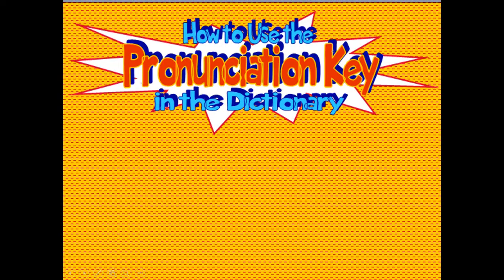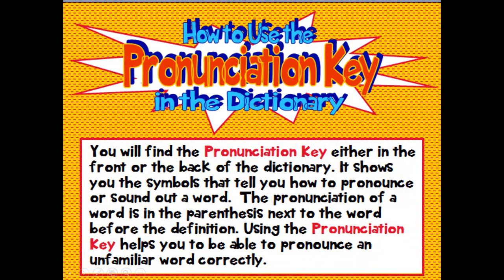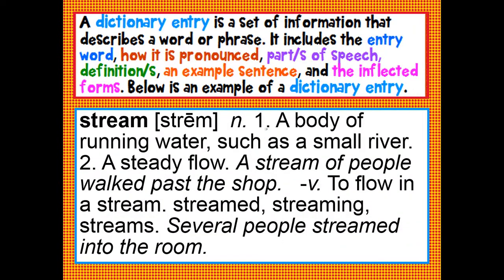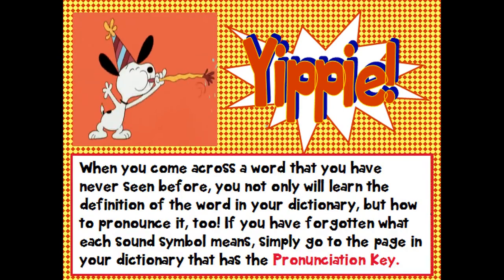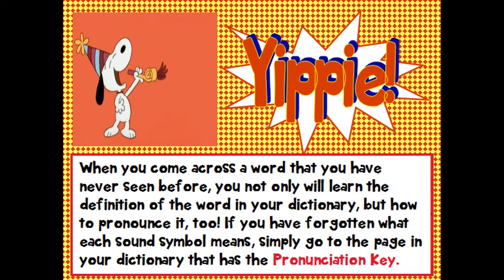How to Use Pronunciation Key in Dictionary with Audio Narration Grades 3 - 6 Preview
This is an interactive PowerPoint Presentation that teaches students how to use the Pronunciation Key in their dictionaries both hard copy and online. It is instrumental in helping students to pronounce unfamiliar words short and long. It is one of the most under-rated skills in education and in my opinion as a college English instructor and retired elementary school educator. I have added audio narration to each textbox that will play when you click it. The font is embedded in PPT and displays exactly as in the Slide Preview and Video Preview. This powerpoint is also available without audio narration. Please check listings.